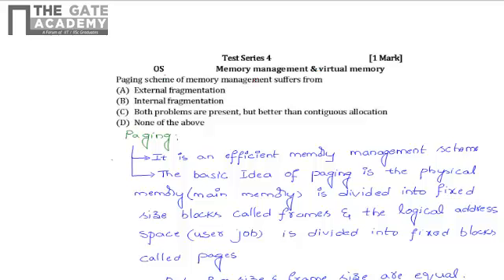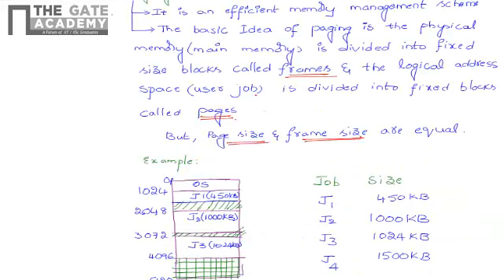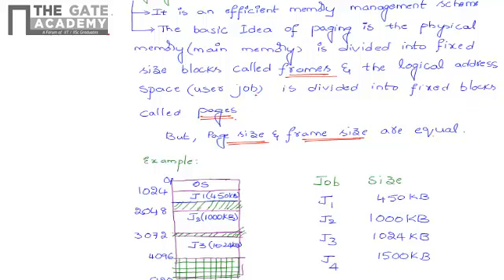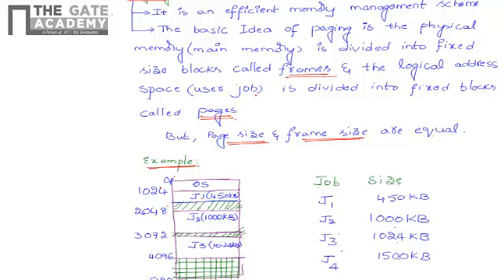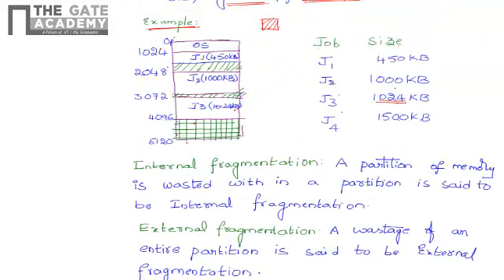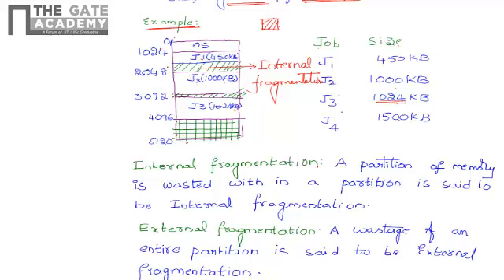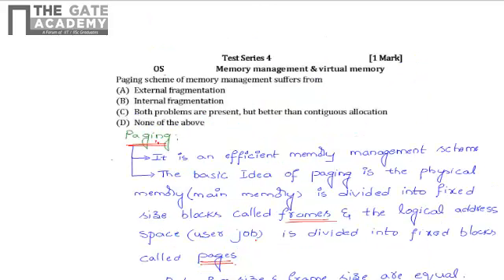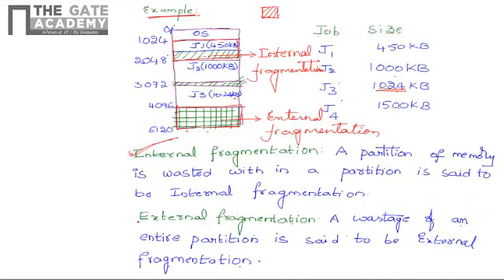GATE 14 CS TS 4 Q No 24